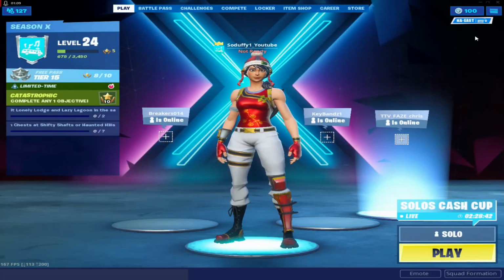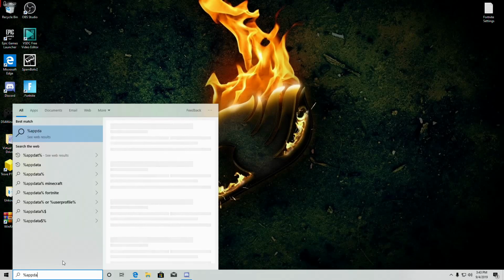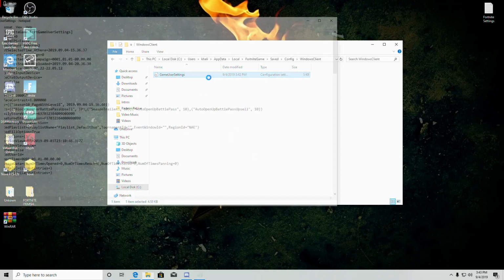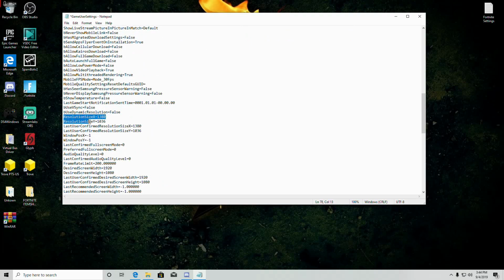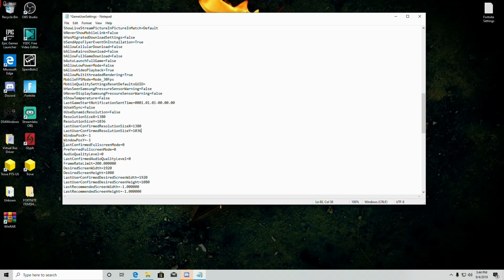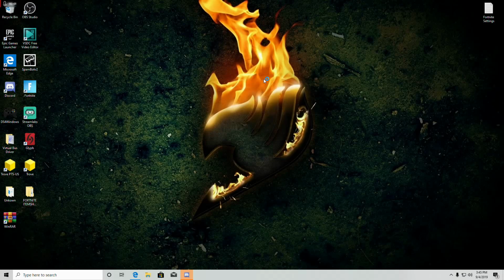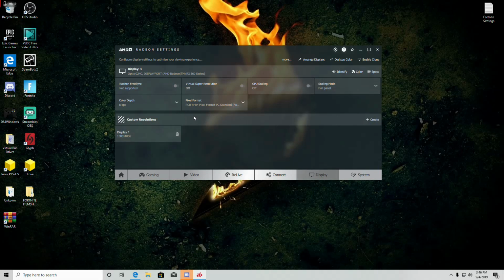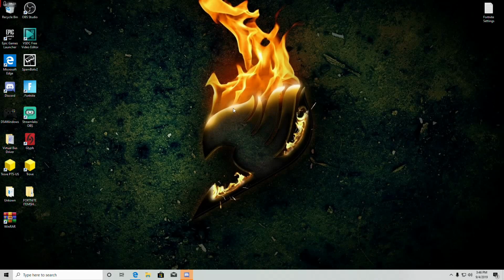How To Get Custom Resolution in Fullscreen! Fortnite Season X | NO Downloads | 1440x1080 / 1080x1080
Support a Creator: Soduffy1

My Twitch. this my twitch account pls follow and stay updated

Comment And Like It will Really Support Me!